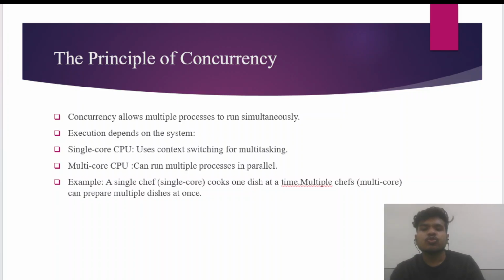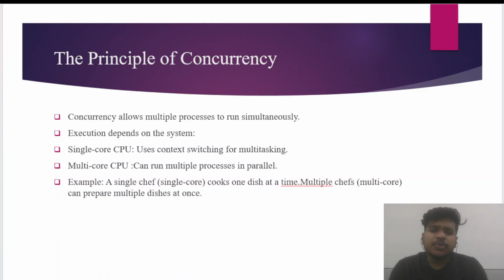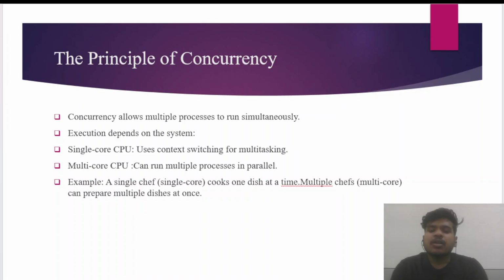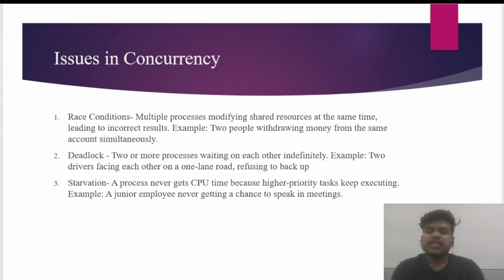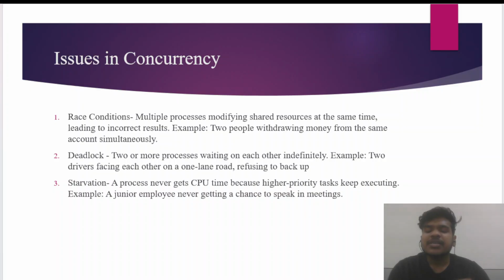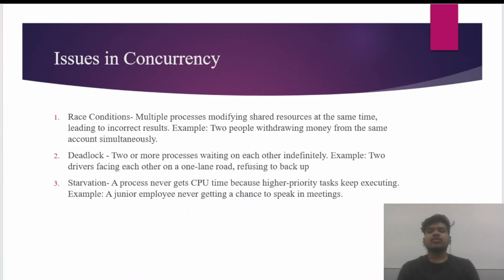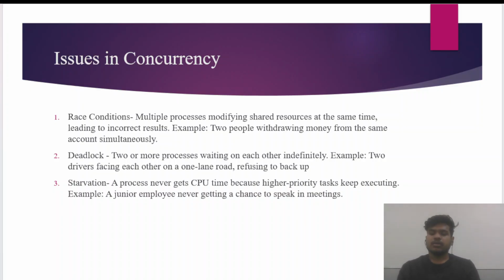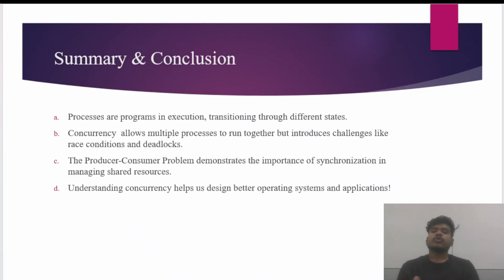Concurrent Processes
Concurrent Processes & Producer-Consumer Problem | OS Explained
Understanding concurrent processes is crucial for how modern Operating Systems (OS) handle multiple tasks efficiently. In this video, we’ll explore:
✅ What a process is and how it transitions through different states
✅ The concept of concurrency and how it enables multiple processes to run simultaneously
✅ Challenges in concurrency like race conditions, deadlocks, and starvation
✅ The Producer-Consumer Problem, a classic example of process synchronization
✅ How semaphores and mutexes help prevent data corruption in concurrent systems
💡 Whether you’re a computer science student or preparing for exams, this video breaks down concurrency in a simple, real-world way!